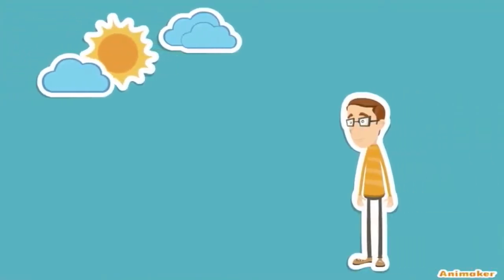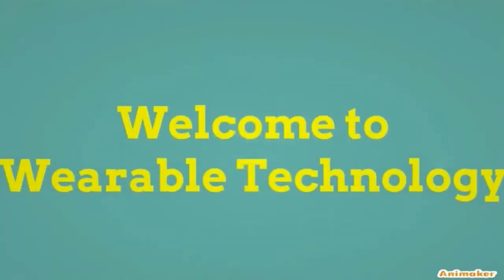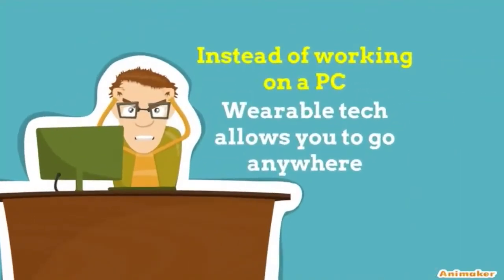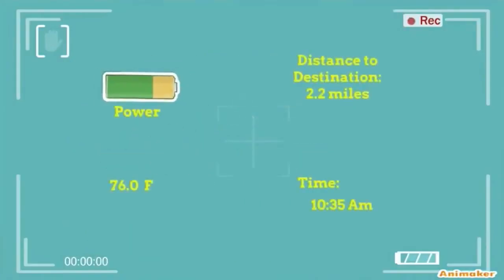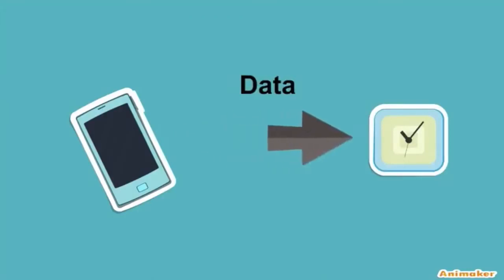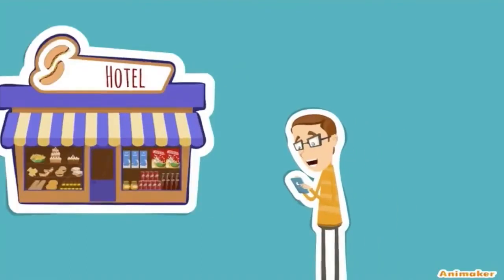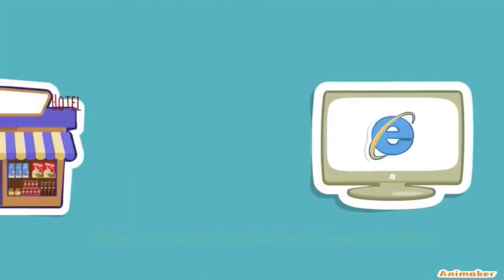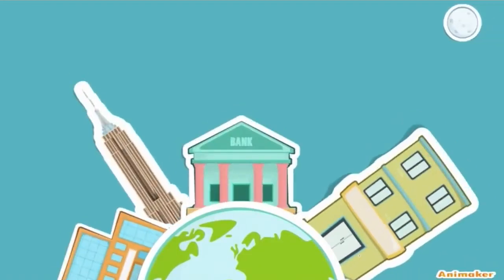Wearable Technology Animation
An animation I made about wearable technology for my senior project.